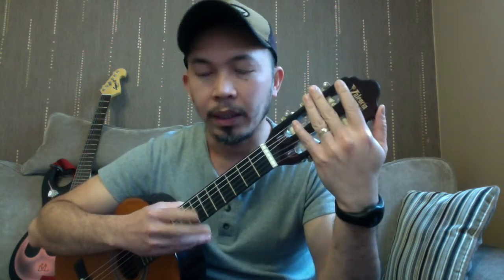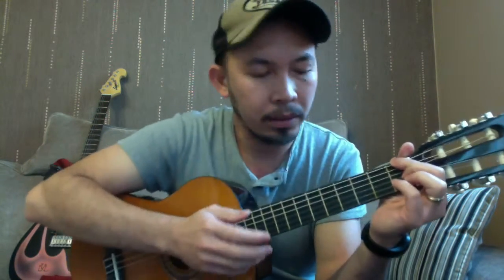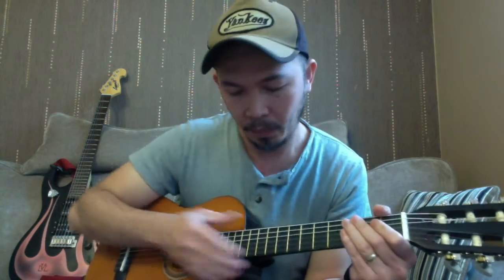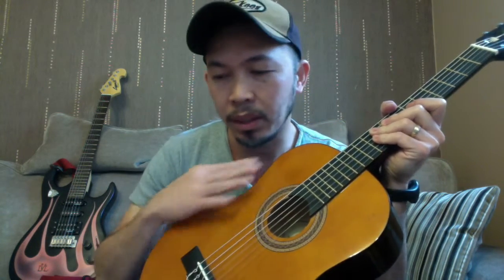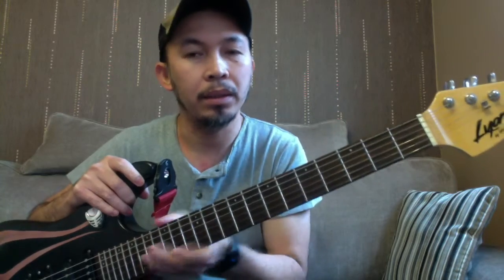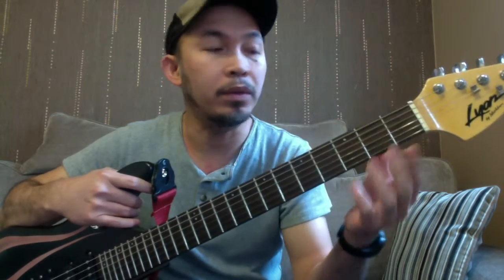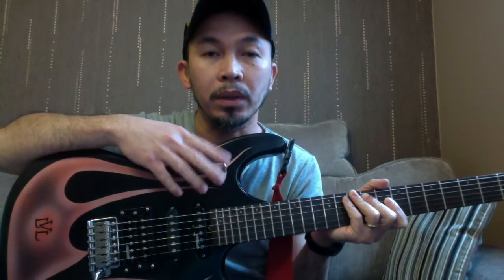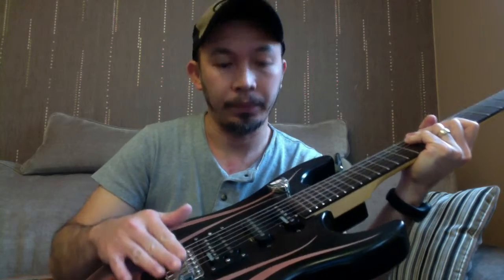Learning basic parts of the guitar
In this video, you will learn about the basic anatomy of the guitar. For demonstration purposes we will be showing two types of guitars, the classical or nylon guitar and the electric guitar. Will be pointing out just the very basic parts of the guitar. I hope that it will help you in your journey in learning the guitar.

for more guitar tips and lessons